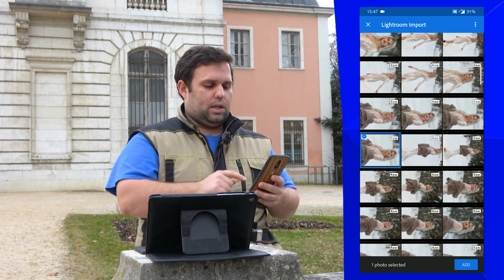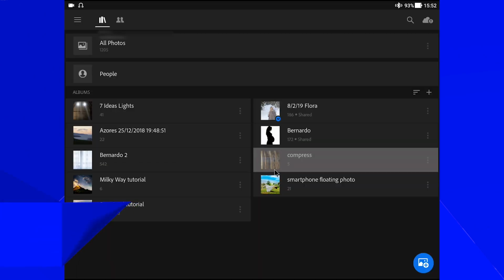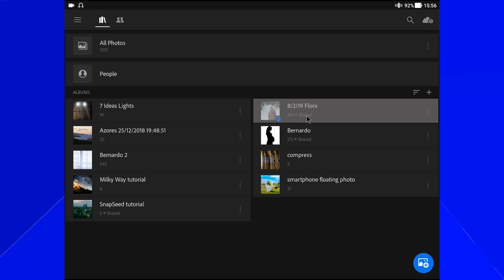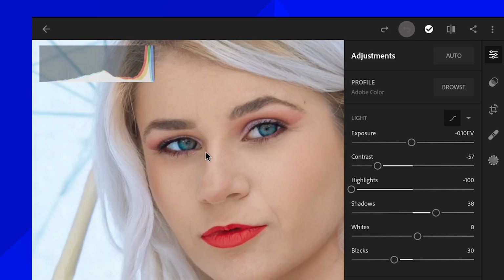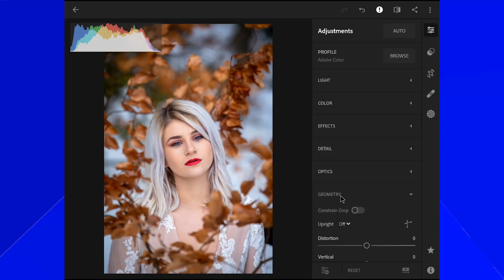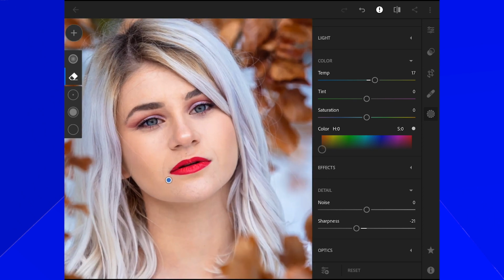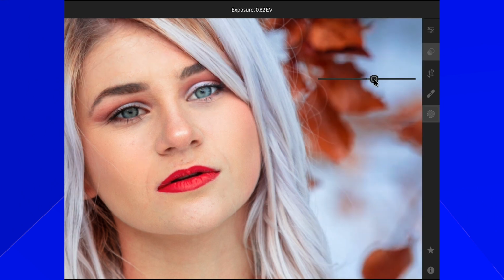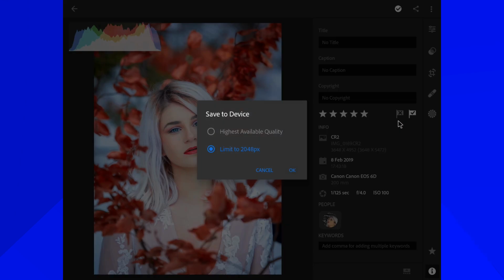Lightroom CC Mobile app - unlocked and Premium Tools - Full Tutorial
Over time Adobe’s Photoshop Lightroom CC app is getting better and better with each update. If you have an Adobe Premium subscription and don’t use this cloud storage and editing solution, let me show you what are you missing. Because it offers way more than editing on the fly, its Album sharing function, for example, is a great resource for sending out your work to the client. This video tutorial will go in-depth and advanced tools of the Lightroom app. From the start upload photos from your phone or DSLR to the cloud, rate, editing in advanced professional tools, create presets, and export into high-quality photos.

Time Marks:
0:00 Intro
1:0 Video Montage
2:25 Copy the photos from a camera: (more at 06m49s)
4:51 Lightroom Preferences
05:15 Auto Add (backup to the cloud)
05:36 Sharing Options and watermark
06:06 Device Info & Storage (move data to SD card/Cache)
06:54 Create Folder and Albums
 06:59 Share to the Web
07:58 View Shared Album (comment, download, and Slideshow)
09:22 Face recognition feature
10:22 Filter and Rate photos
10:57 Rating photos
11:30 Rating on a smartphone
12:30 Info menu
12:48 Editing photos
12:54 Histogram
14:13 Editing introduction
14:25 Auto Adjustments
14:33 Edit (Light)
15:02 Curves
15:44 Effects (Clarity, Dehaze, vignette)
16:10 Before and After
16:36 Details (Sharpening, Noise reduction)
16:47 Optics (lens correction)
17:28 Geometry
17:38 Spot heal
18:39 Crop
18:58 COLOR
19:06 B&W
19:09 White Balance (Temperature, Tint, Vibrance, Saturation)
19:33 SELECTIVE Editing
19:47 SELECTIVE Editing Radial
20:10 SELECTIVE Editing Mask (more at 20m59s)
21:57 COLOR MIX
22:51 SELECTIVE Editing Brush
23:44 “Make the EYES pop” (varus tools)
25:41 Coping EDITS to other photos
25:55 Create “looks” / User Presets
26:47 Copy & Paste Edits (including Brush tool)
27:27 The “Ho” sigh
27:37 Exporting Images
27:42 Export Original (PC Example)
28:08 Export / Save to device (JPEG)
28:40 Goodbye and Special tanks
29:10 Special tanks

Canon 6D US // FR // UK // IT // ES

24-70mm US // FR // UK // IT // ES

Peak Design camera strap US // FR // UK // IT //ES
The USB OTG adapter:
IN USA UK FR